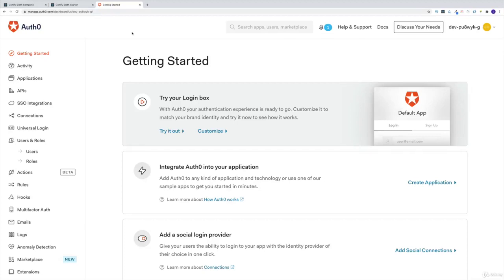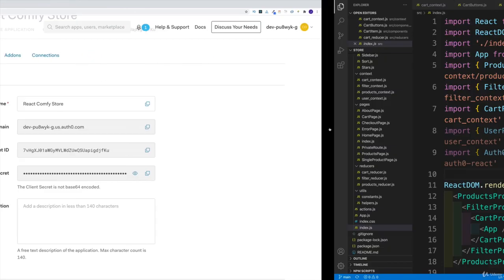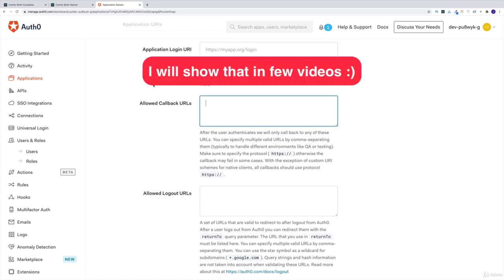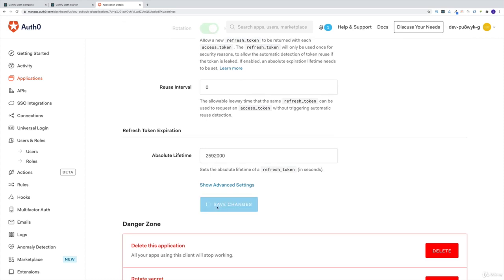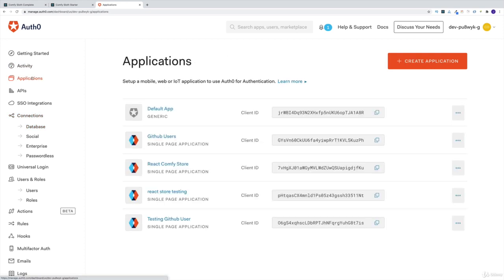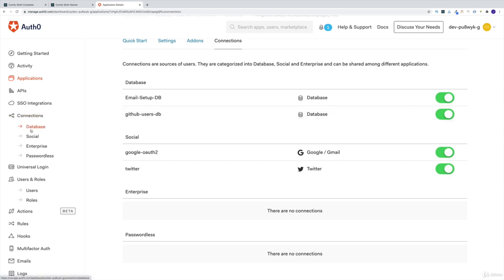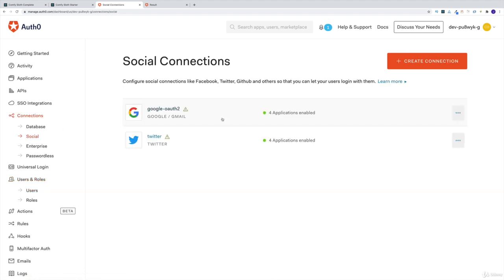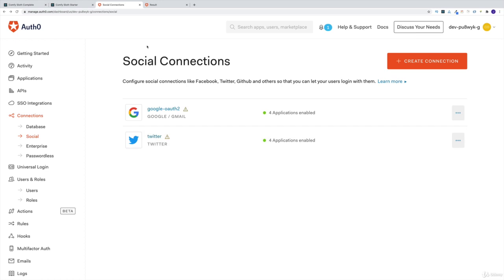64 Auth0 Setup